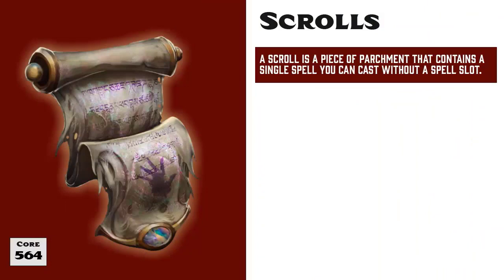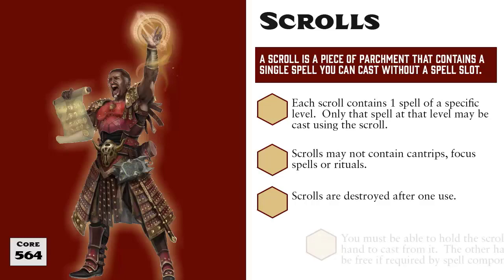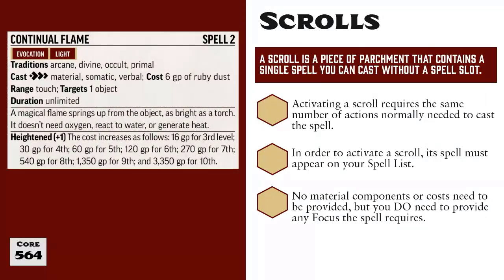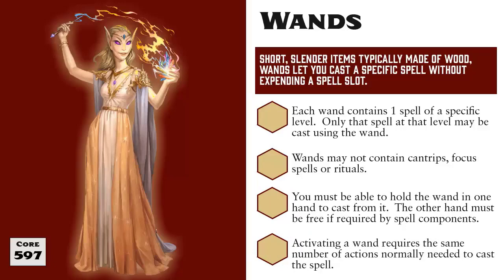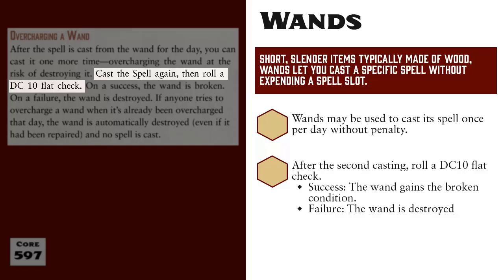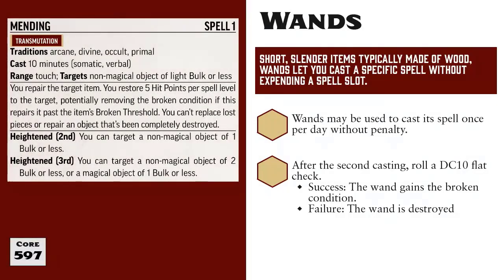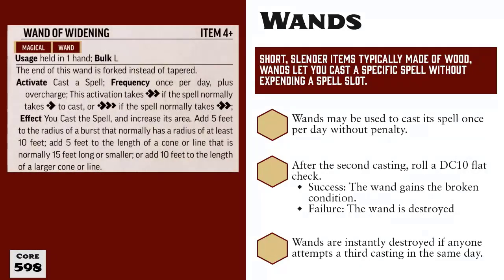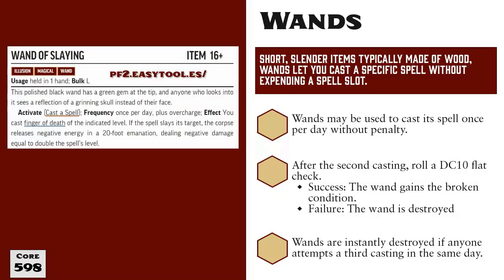Pathfinder (2e) Magic Part 10: Scrolls and Wands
The rules for using Scrolls and Wands in Pathfinder 2nd Edition.

00:00 Introduction
00:25 Scrolls
03:28 Wands
04:39 Overcharging Wands
06:46 Specialty Wands
07:49 Close